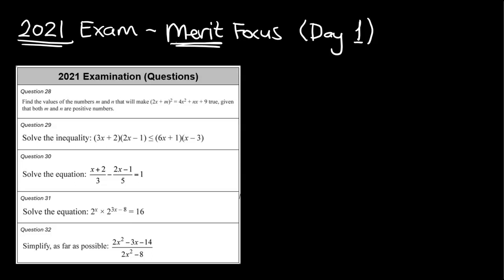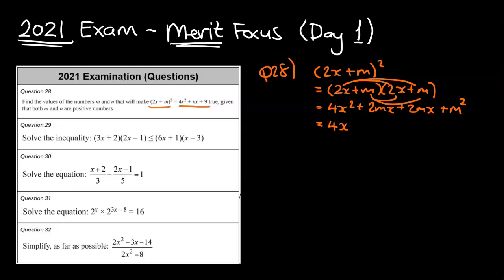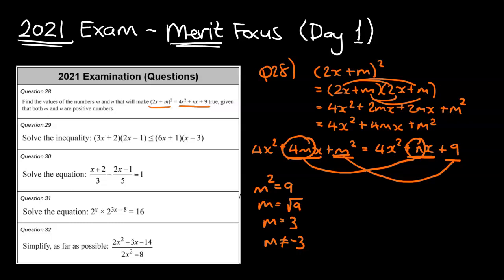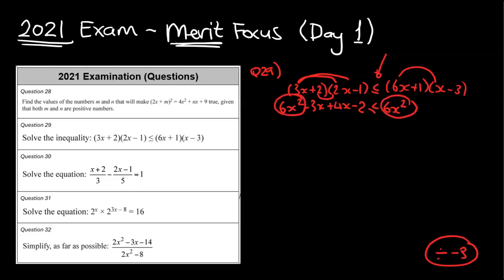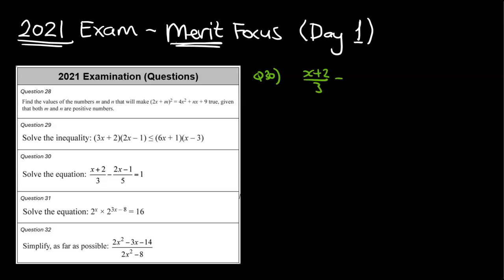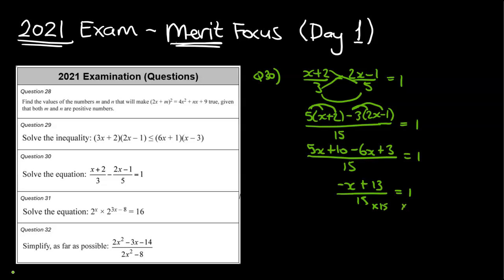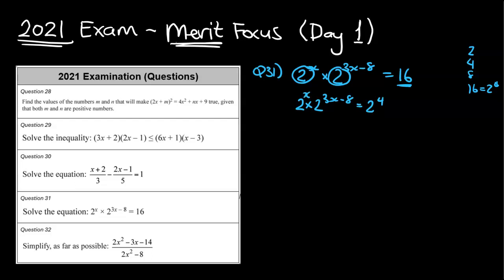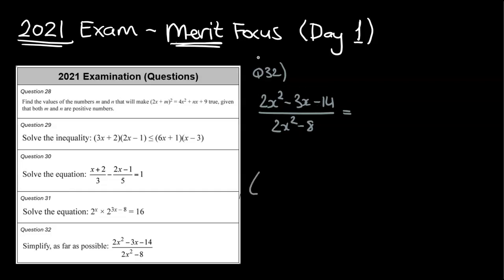1.2 Algebra MCAT (AS91027) - 2021 (Day 1) - Merit only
00:00 Introduction
00:09 Question 28
03:19 Question 29
05:52 Question 30
08:21 Question 31
10:15 Question 32